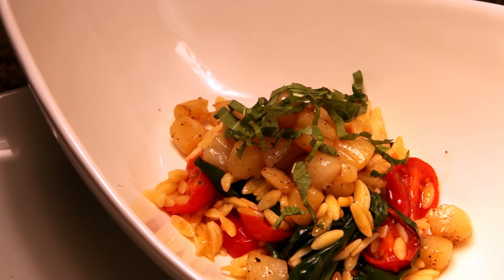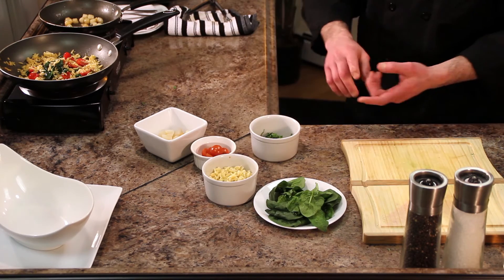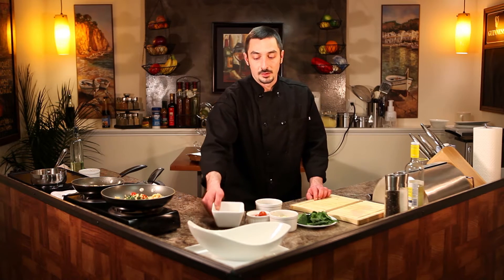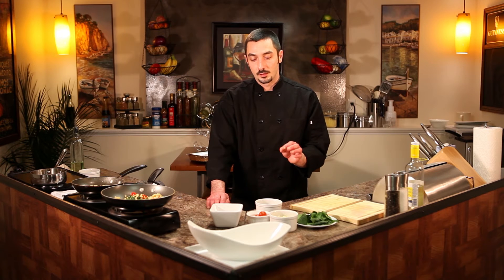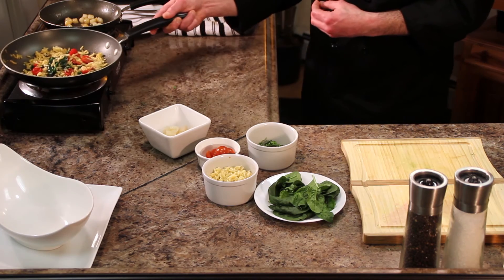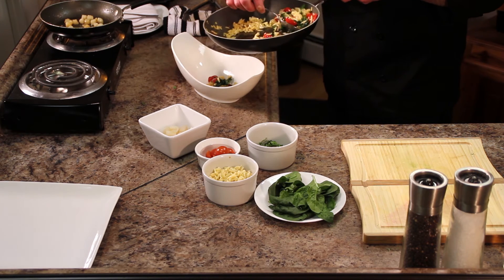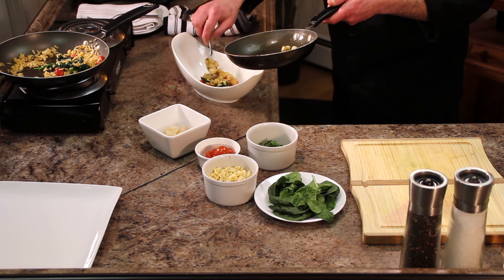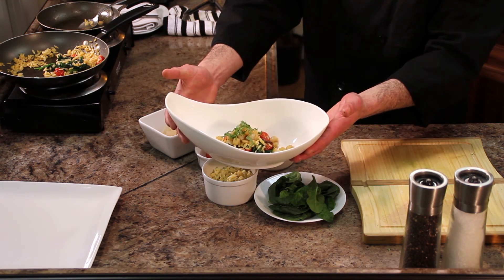Orzo & Baby Scallops Recipe : Scallop Recipes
Orzo and baby scallops require you to start out by boiling your pasta for six to eight minutes. Make orzo and baby scallops from a great recipe with help from a food service industry professional in this free video clip.

Expert: Tim Sousa
Bio: Chef Timothy Sousa has 10 years of experience in the food service industry, ranging from small short order operations to multi-million dollar upscale, casual restaurants.
Filmmaker: Kevin McCarthy

Series Description: If you're looking for an elegant and simple dish that is also zesty and filled with flavor, look no further than scallops. Make elegant and simple scallops from a variety of recipes with help from a food service industry professional in this free video series.